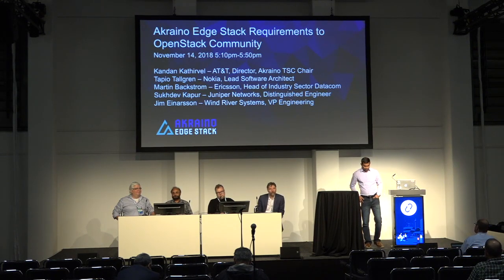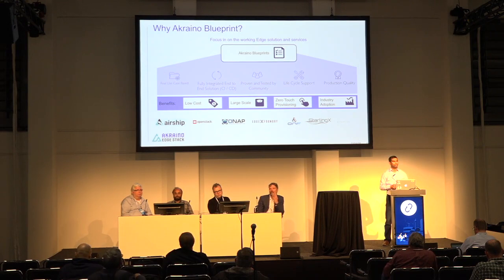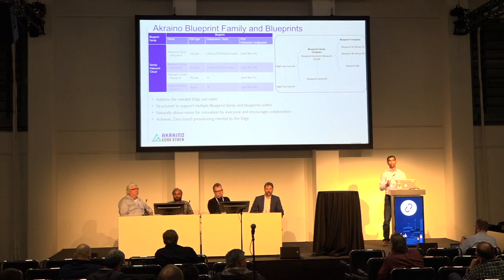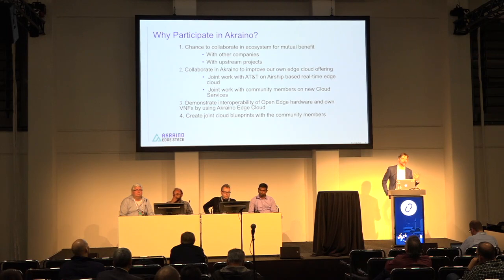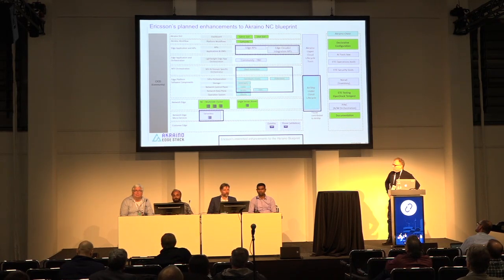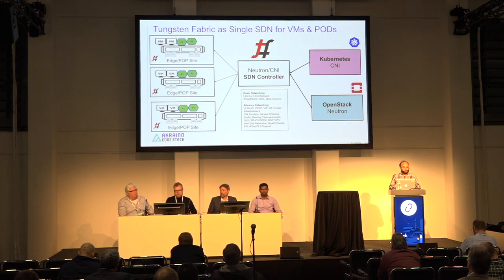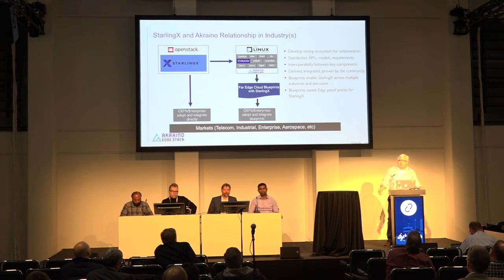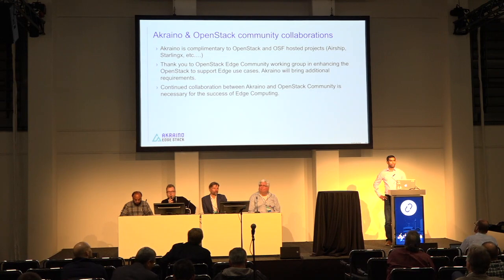Akraino Edge Stack requirements to OpenStack Community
The Akraino Edge Stack is a new Linux Foundation open source project. Akraino aims to expand the development of next-generation, zero-touch edge cloud infrastructure for carrier and enterprise networks; the audience is operators, service integrators, application developers, cloud providers and edge application users. Akraino Edge Stack “blueprints support Edge use cases with complete, tested, and production deployable end-to-end solutions. Akraino integrates multiple Opensource solutions, includ